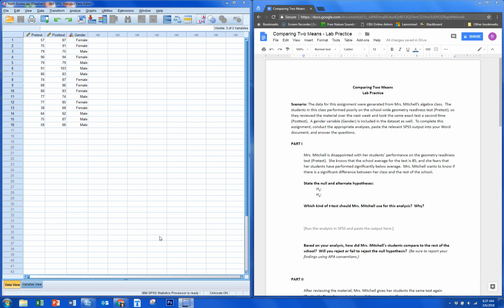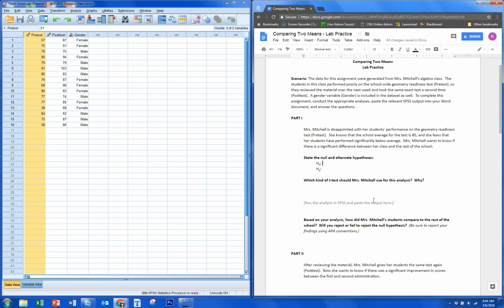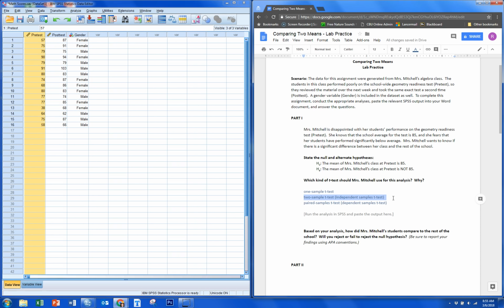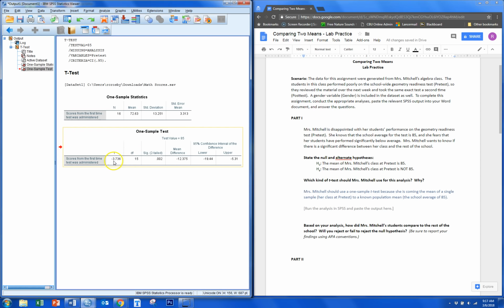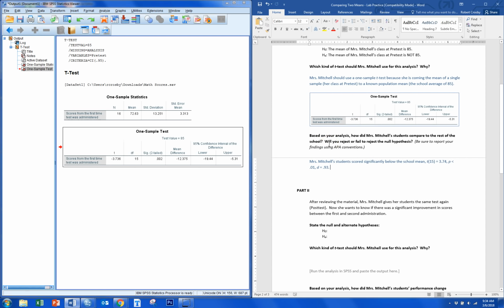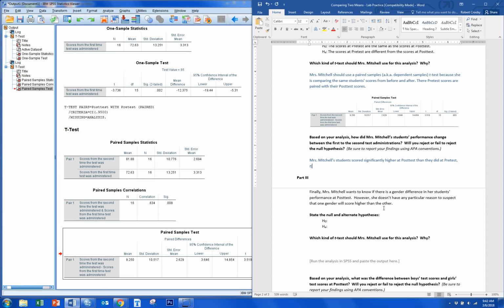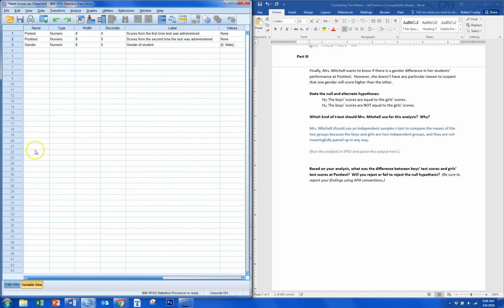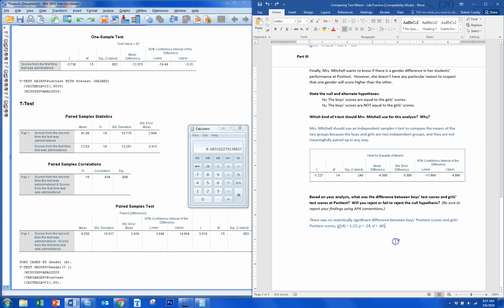Comparing Two Means Lab